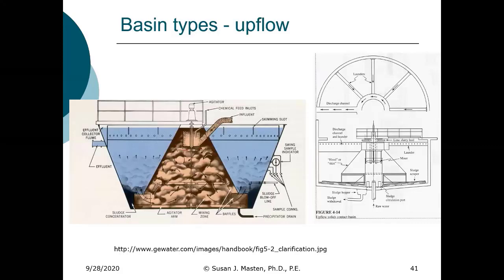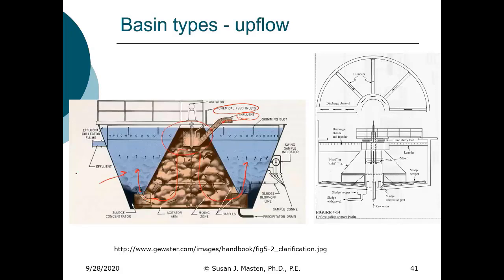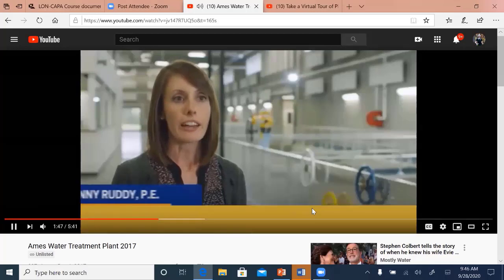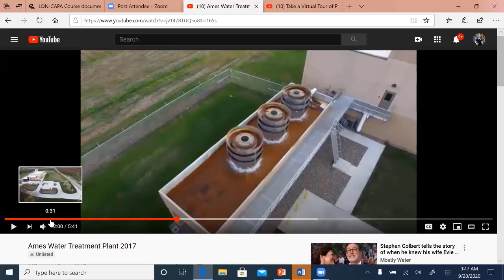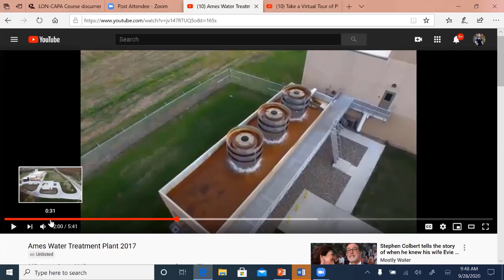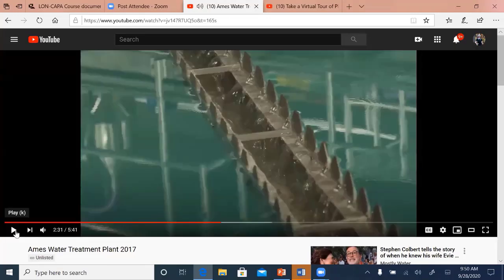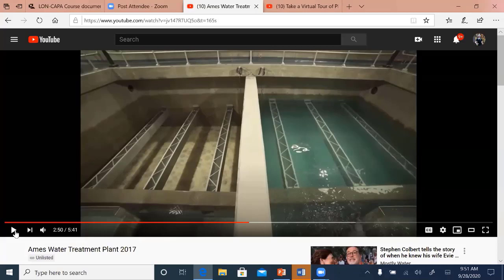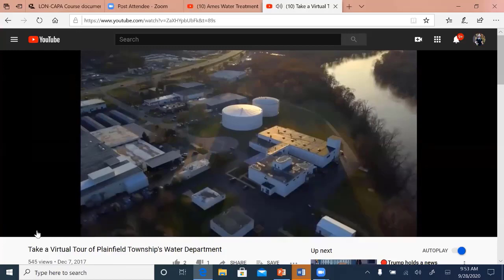ENE 483: Lime Softening: Basin Types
Includes a discussion of GLUMRB standards and two Plant Tours